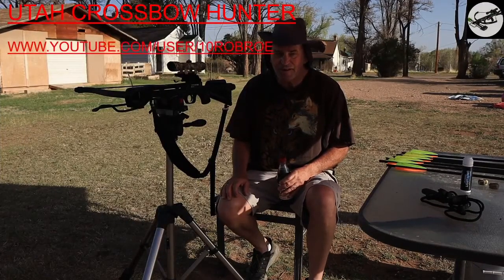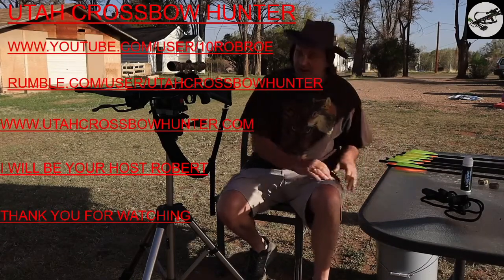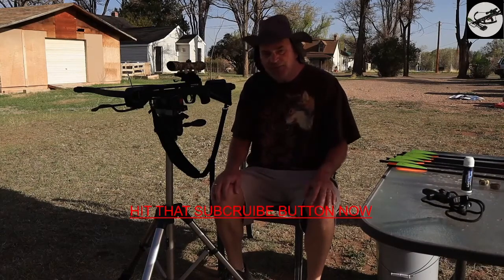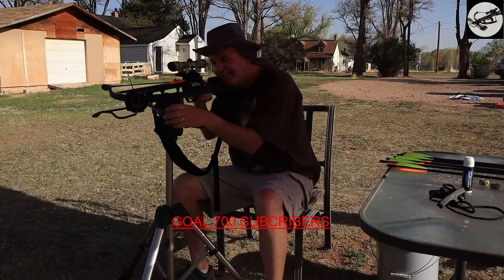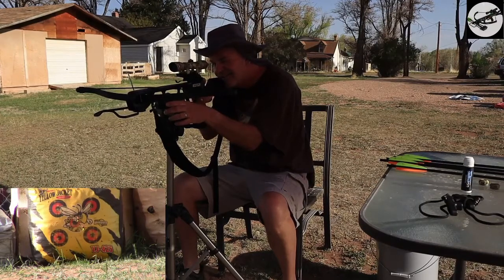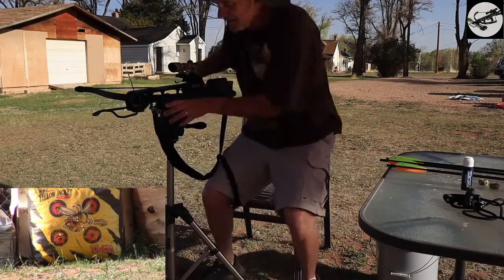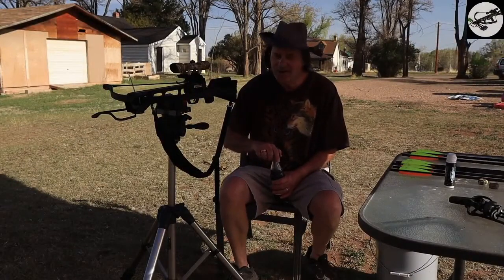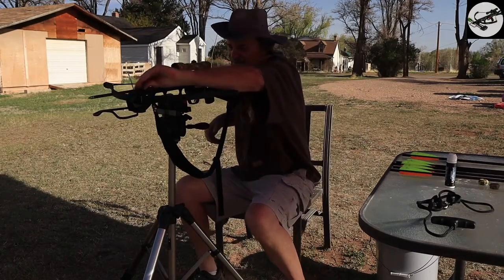SHOOTING THE JAGUAR C-013 CROSSBOW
IN TODAYS SHOW WE WILL BEING HAVING ANOTHER FUN DAY SHOOTING THE JAGUAR C-013 CROSSBOW
ITEM USED:
JAGUAR C-013 CROSSBOW
JAGUAR 16' ARROWS
BOG DEATH GRIP